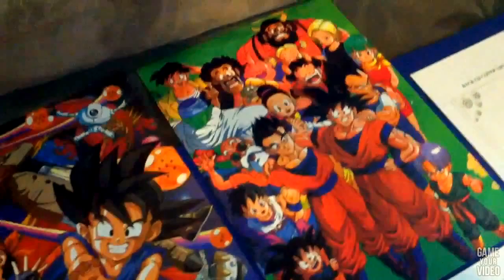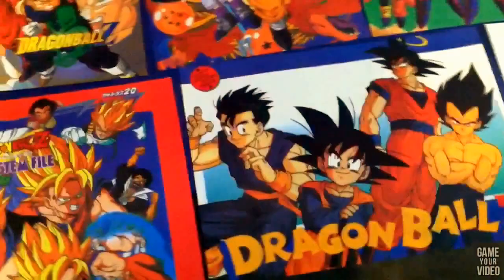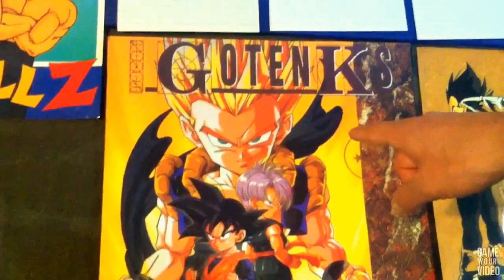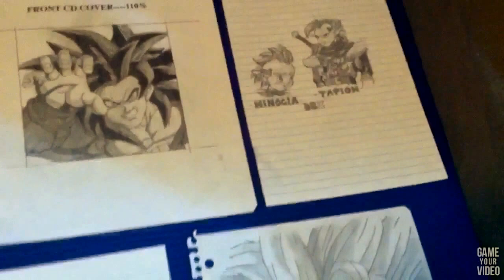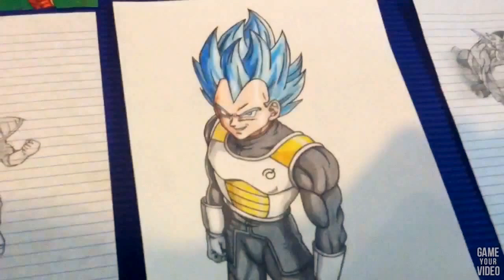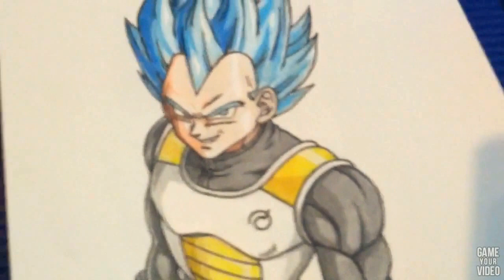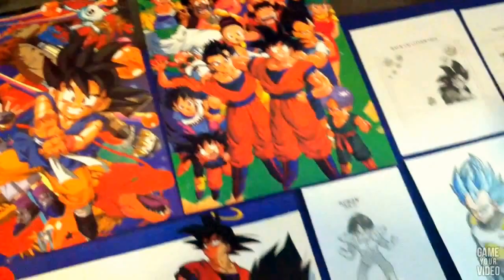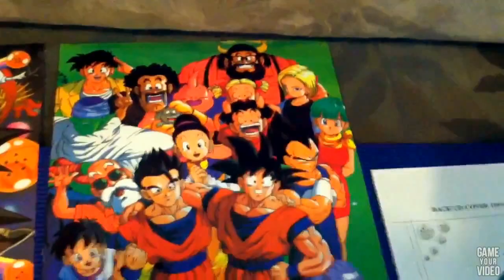Dragon Ball Z Posters & Art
My Cousins collection of DBZ posters  just thought id share them   with you all just for fun and some art.